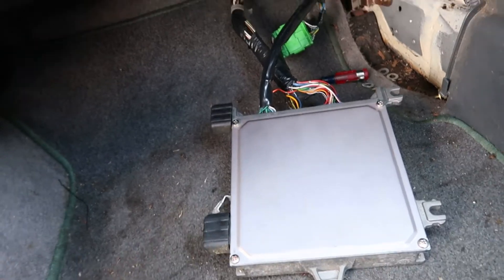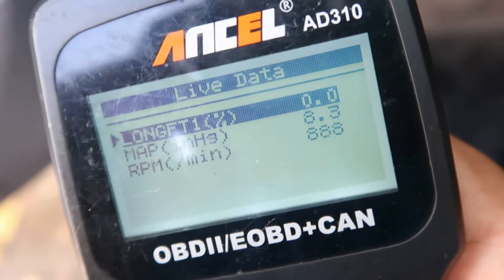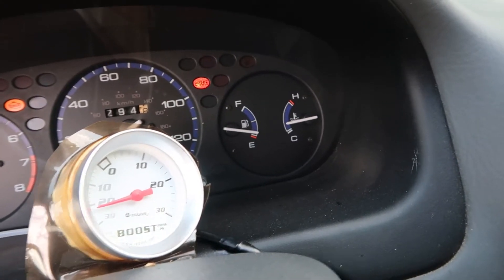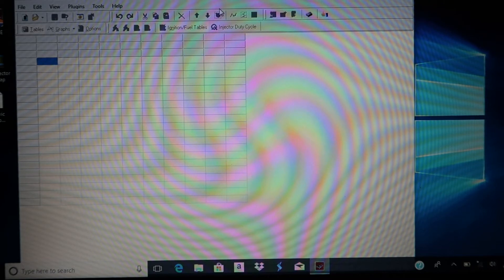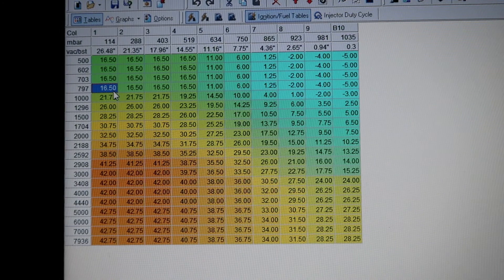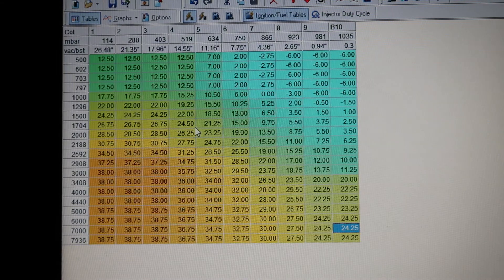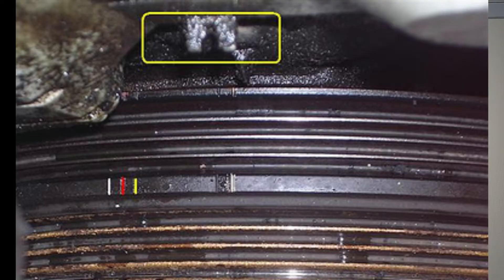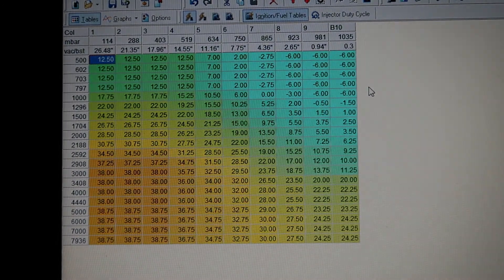D16Y7 / D16Y8 Ignition Timing Base Map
get your data and code reader here

In this video I hooked up an obd2 scanner to read some live data. I needed to see where the factory ignition timing is set with the stock obd2 ecu. Found it to be at 12 degrees once warmed up and idled down. So we set the timing tables at 12 degrees at idle and adjust from there. Don't forget to sync your mechanical timing at the crank pulley!